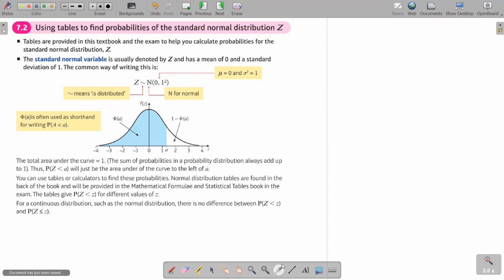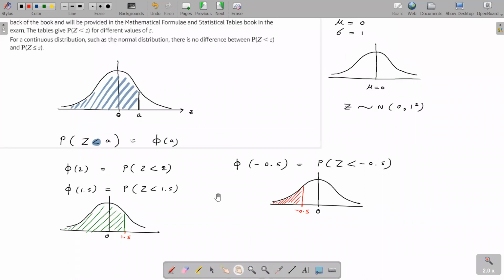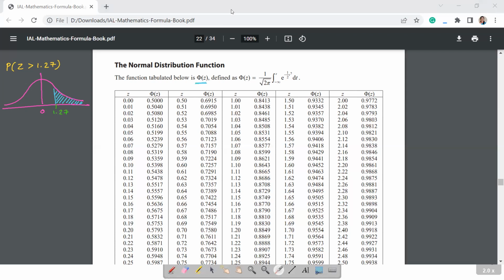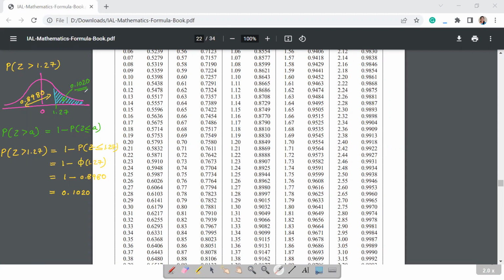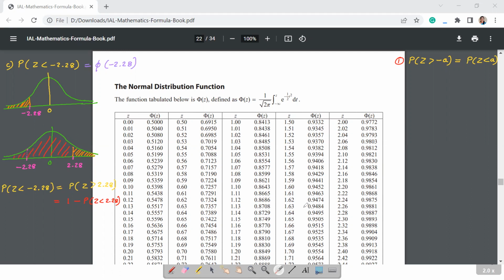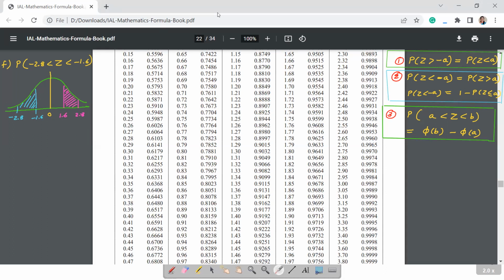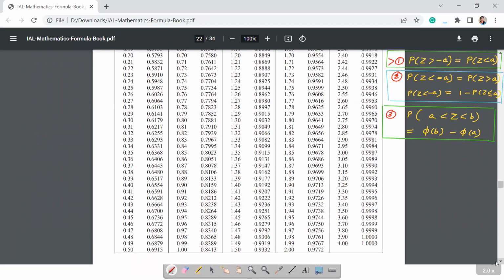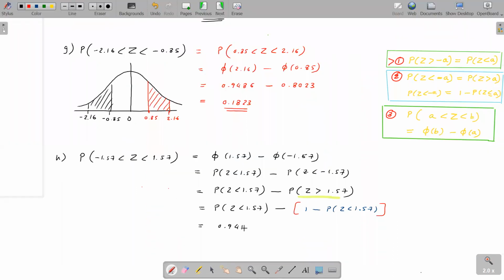S1 - Chapter 7 - The Normal Distribution - Ex 7B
Using tables to find probabilities of the standard normal distribution Z.